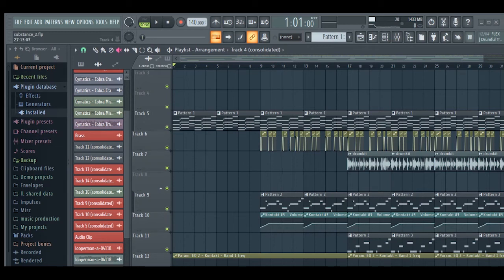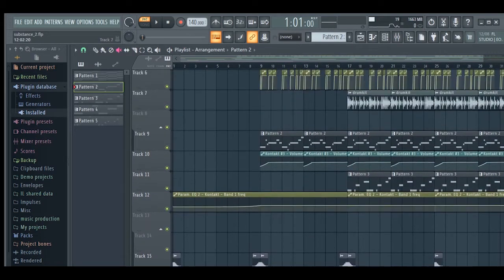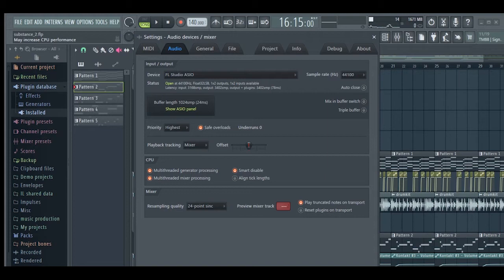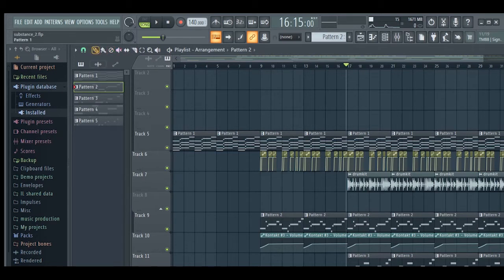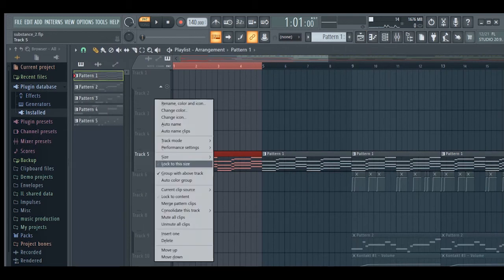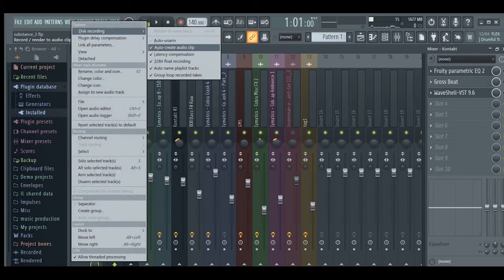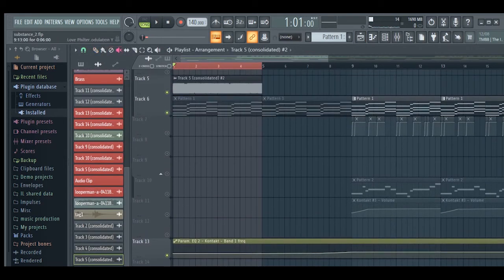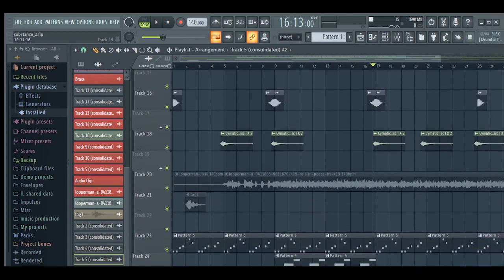Tips On How To Reduce CPU Load In Your FL Studio Project | 2022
Tips on how to create FL Studio project